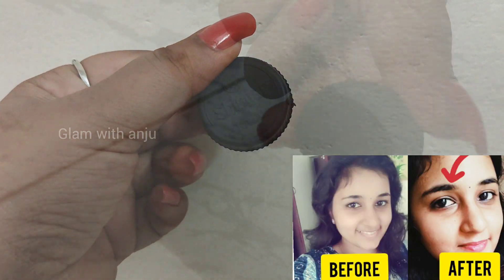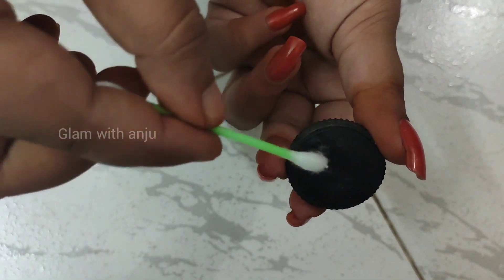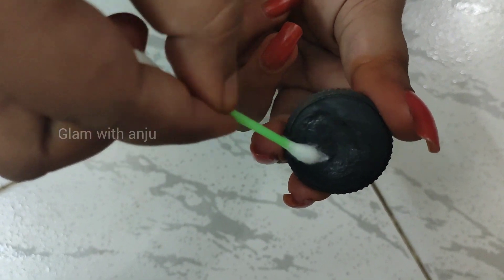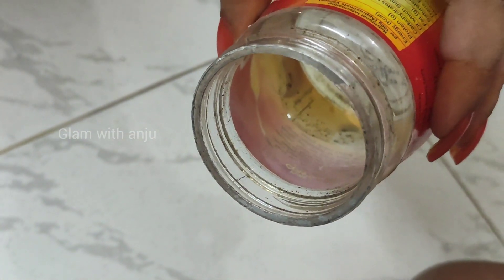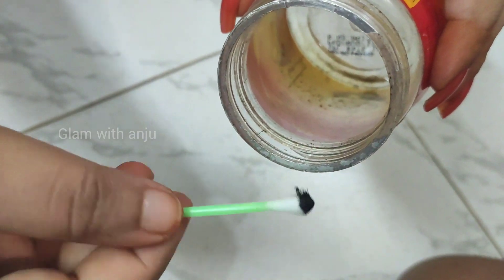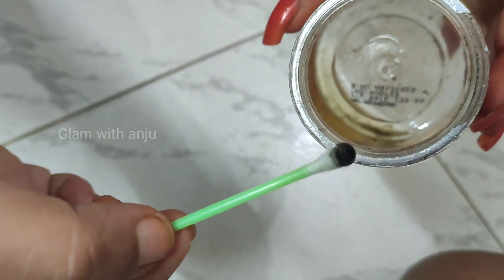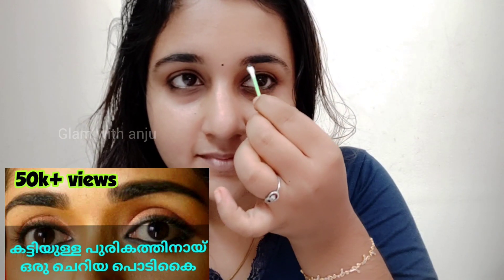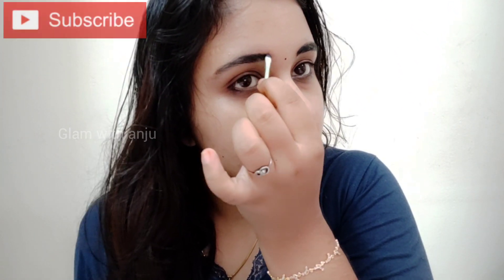eyebrowgrowth കൺമഷി മതി കറുത്ത പുരികം വളരാൻ || Eyebrow growth with Kajal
Hello dears,

I am back here with an amazing video!!!

Most requested and useful videos.